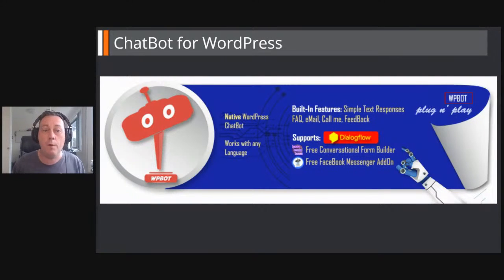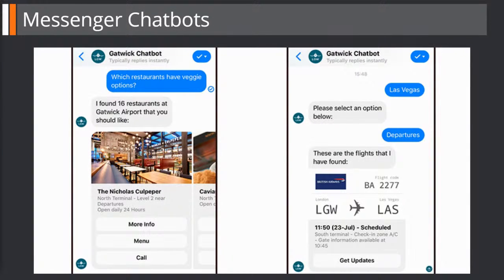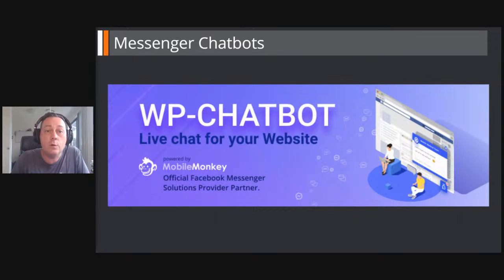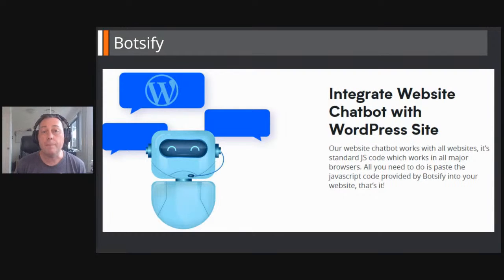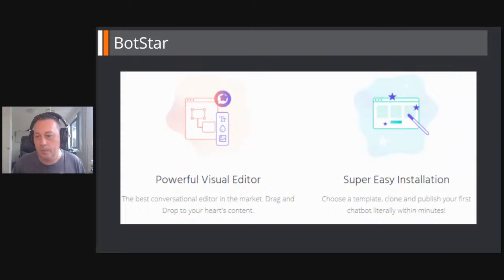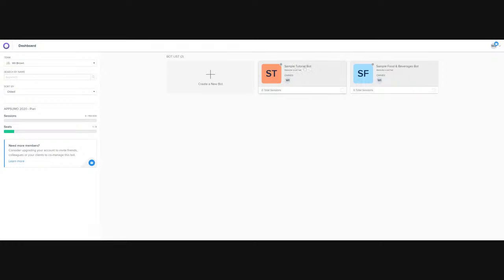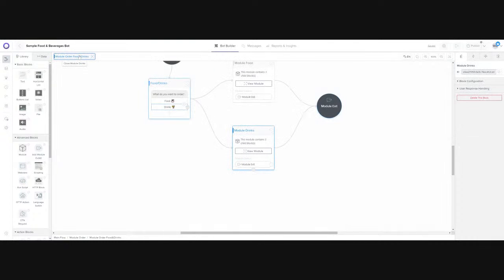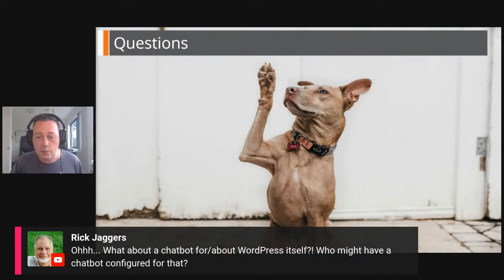WordPress Chatbots - WPQuickies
In this lunchtime WPQuickies, I look at some WordPress chatbot plugins to help automate your help, support and marketing. 🤖

Suggested by regular WPQuickies viewer Jean Werk.

🌟Highlights:
* What is a chatbot?
* How do chatbots help?
* Top WordPress chatbot plugins